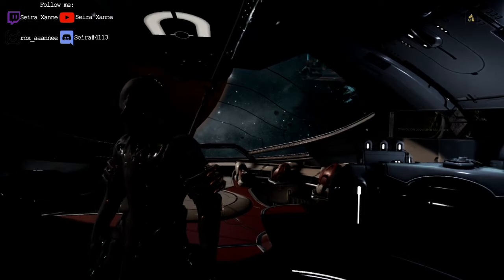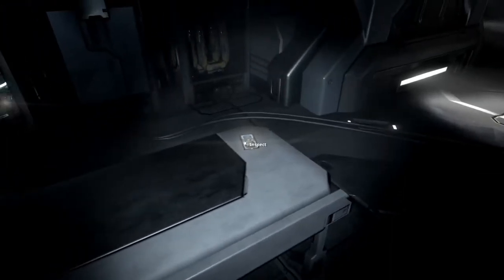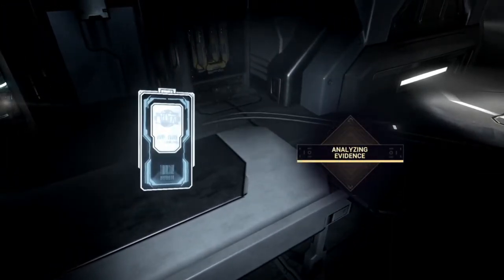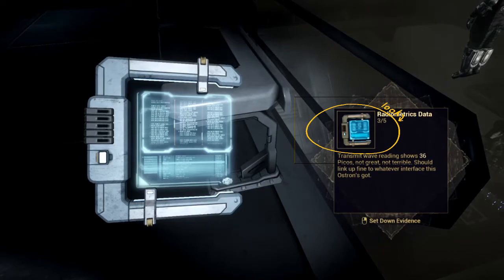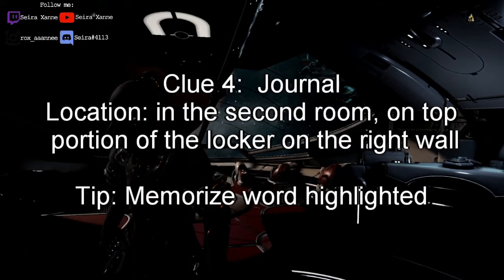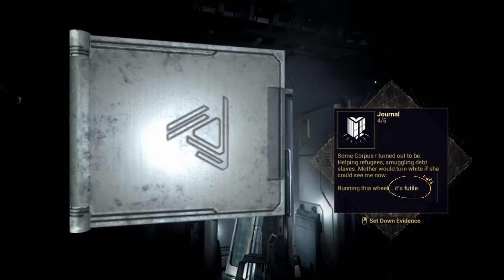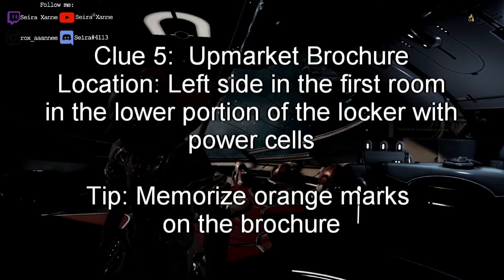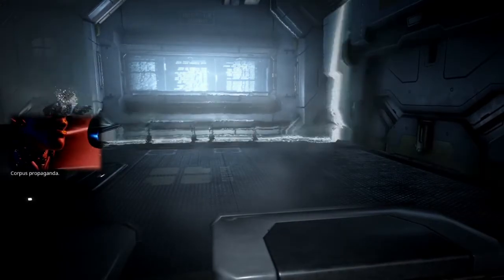Warframe Playthrough | Nightwave: The Glassmaker ep2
Episode 2! Find all clues!